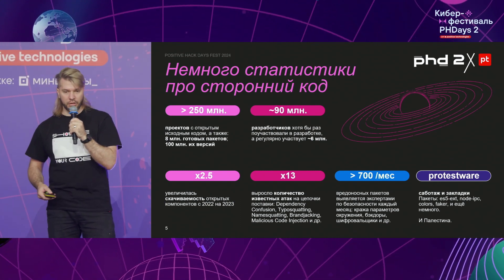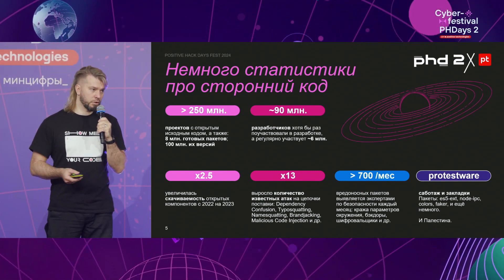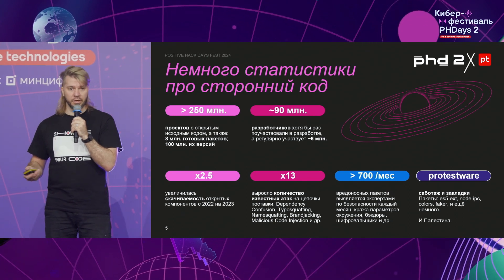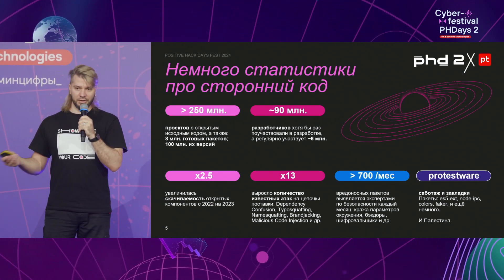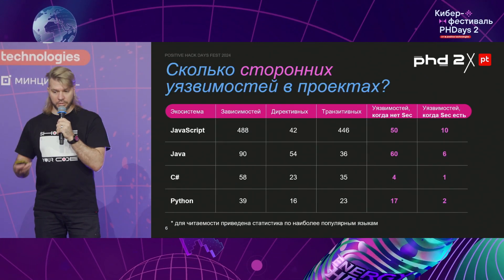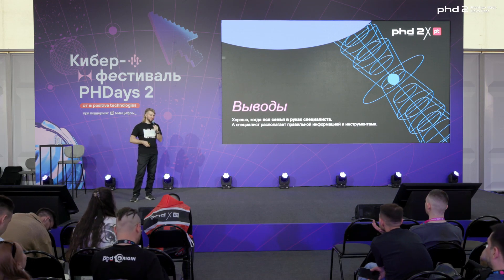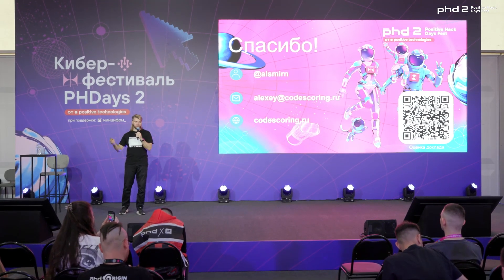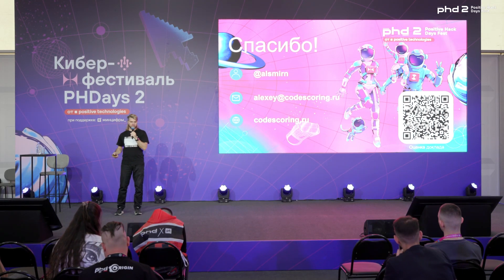Fathers and children: analytics and triage of transitive dependencies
According to statistics, vulnerabilities introduced into our applications through transitive dependencies constitute 85% of issues originating from open source. Some turn a blind eye to these problems due to the complexity of triage, while others struggle to fix them.

The presentation will provide analytics on dealing with vulnerabilities in transitive dependencies. By analyzing the megagraph of open-source package relationships, we’ll evaluate the impact of known vulnerabilities on development ecosystems and determine the speed of the community’s response to identified issues.

The presentation will describe useful, practical scenarios for manual and automated triage, which will save time for developers and AppSec specialists.

Alexey Smirnov
CodeScoring